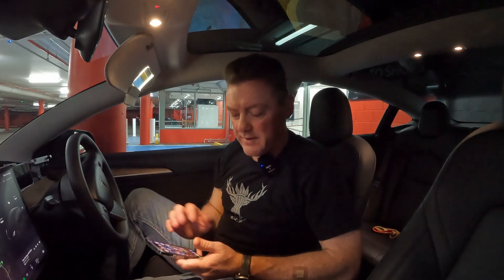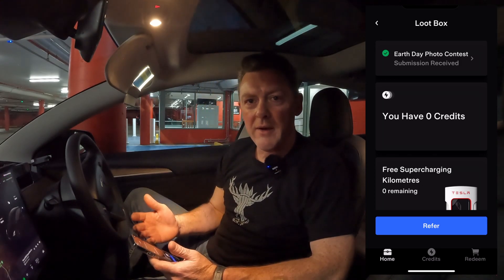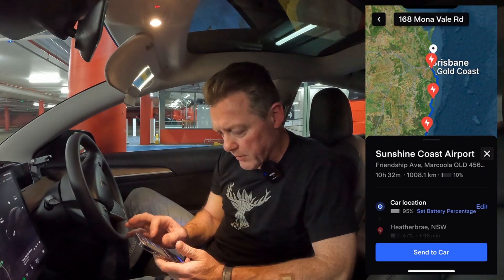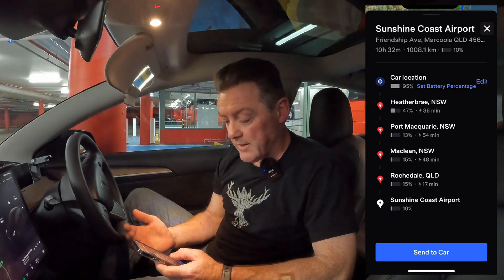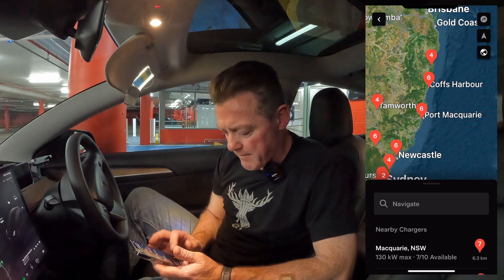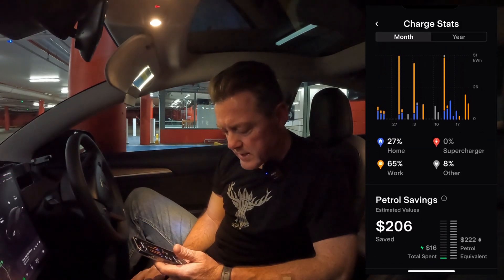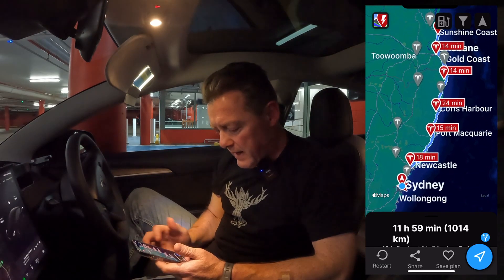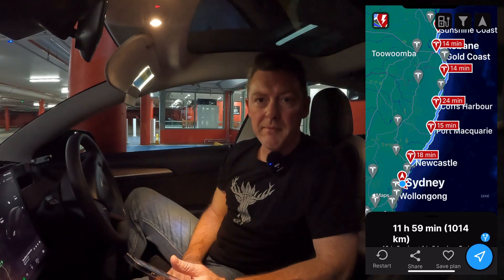Tesla app update 4.20.69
If my videos have been helpful then please use my referral link to purchase a Tesla product and get free credits you can redeem for awards like Supercharging miles, merchandise and accessories.

Hi Guys

Just a short video showing you a new feature in the Tesla app upate 4.20.69 with a comparison to A Better Route Planner.